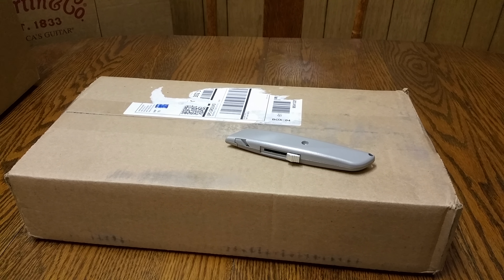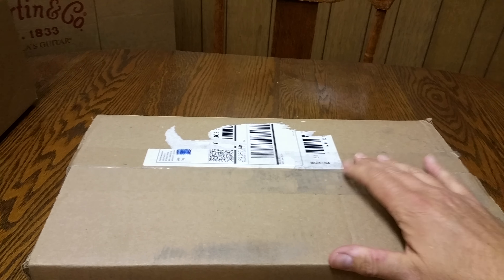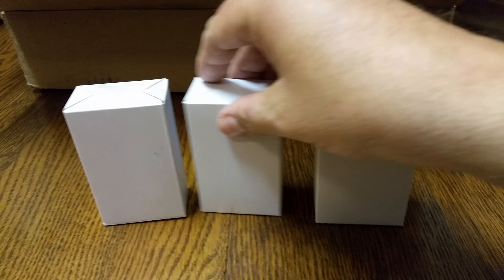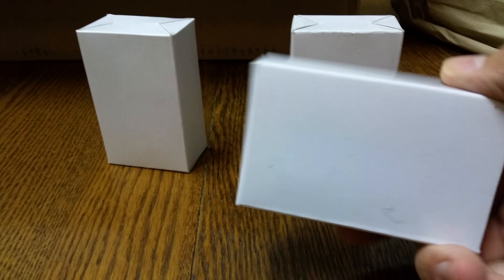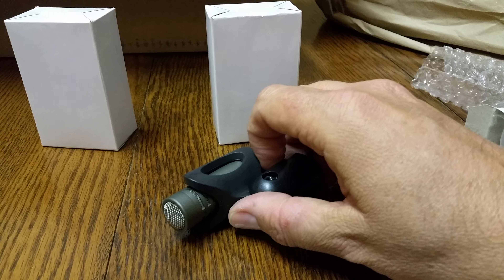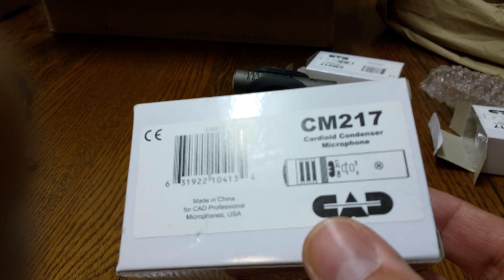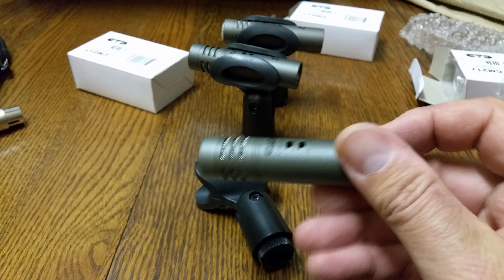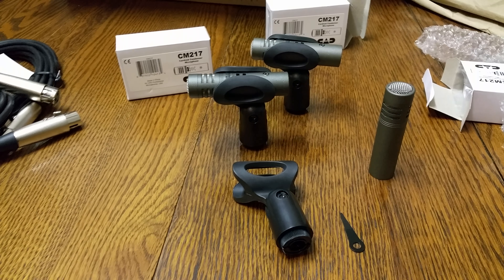Unboxing Music Recording Gear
Cm217 condenser mics
3 20ft mic cables